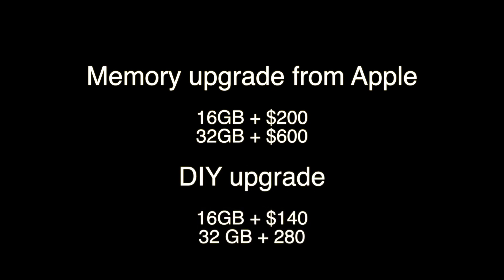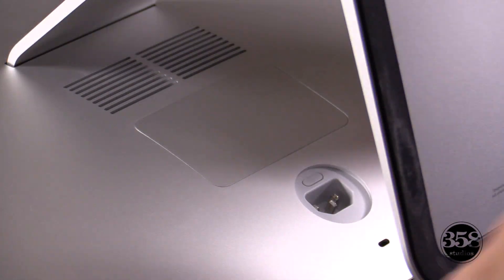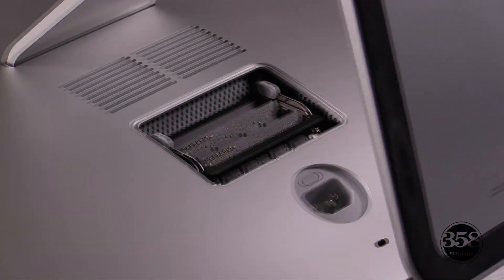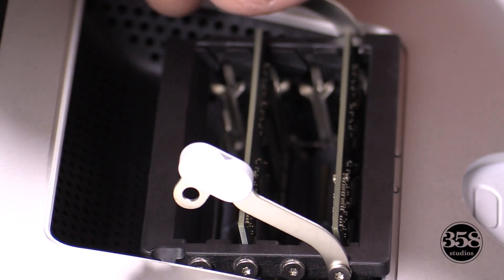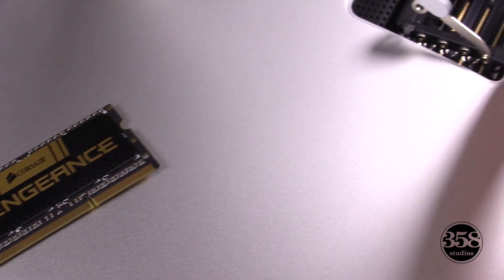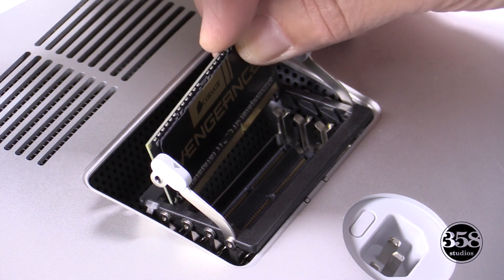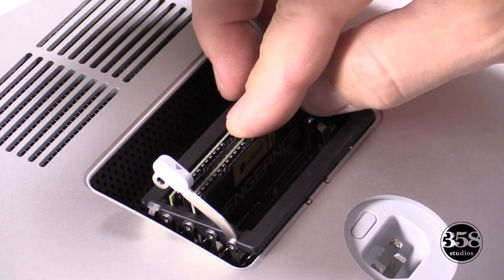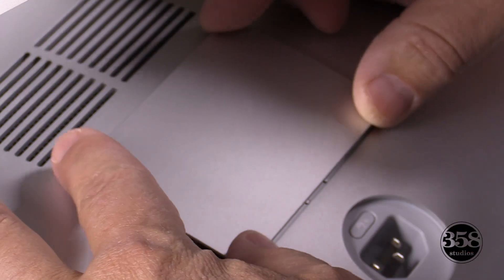Memory Upgrade for 27" iMac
In this video I show you how to upgrade the memory in your late 2013 or newer iMac. Why pay double to have Apple upgrade your memory when it's quick and simple with a few easy steps. Be sure you use DDR3 1600mhz memory. Upgrade to 8 GB, 16 GB or even 32 GB. I used Corsair Vengeance which can be found

358 Studios (358studios.com) is a participant in the Amazon Services LLC Associates Program, and affiliate advertising program designed to provide a means for sites to earn advertising fees by advertising and linking to Amazon.com.